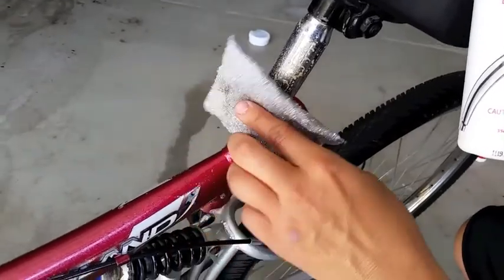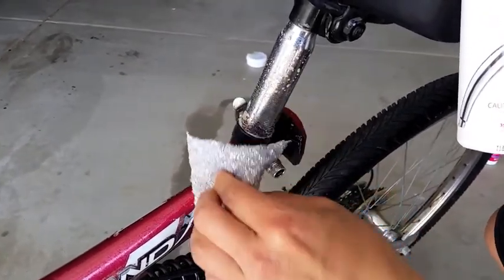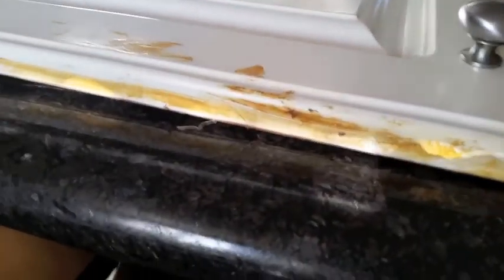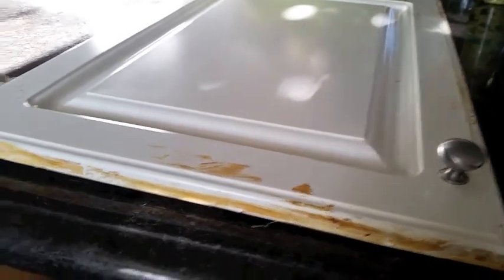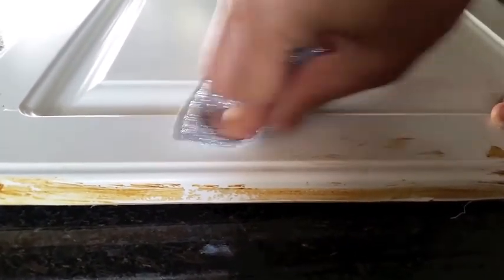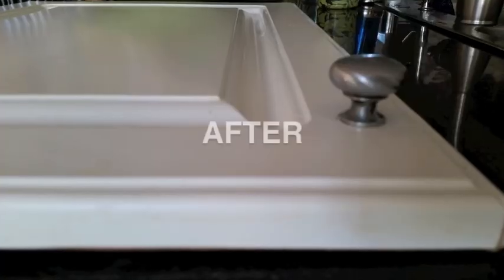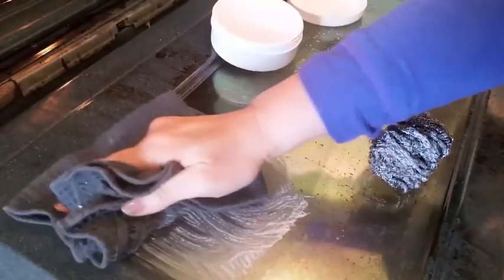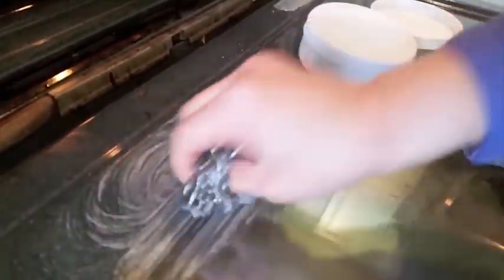Norwex Descaler & Cleaning Paste – For the most stubborn stains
You need these if you have heavy calcium, lime, rust deposits, sticky mess, burned-on gunk and the most stubborn stains that you were never able to remove with other products! Most importantly, they are safe for you!